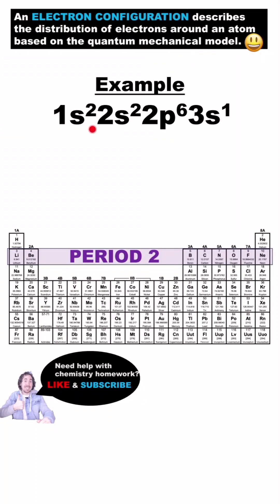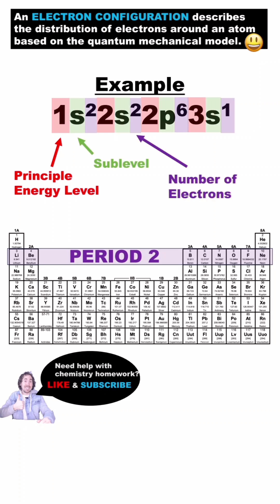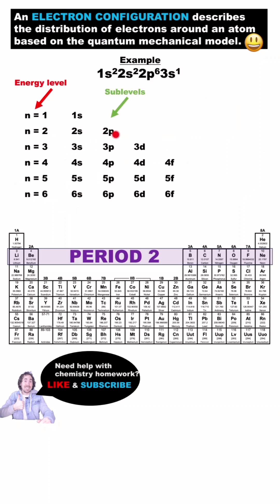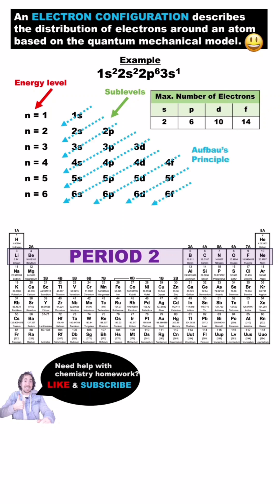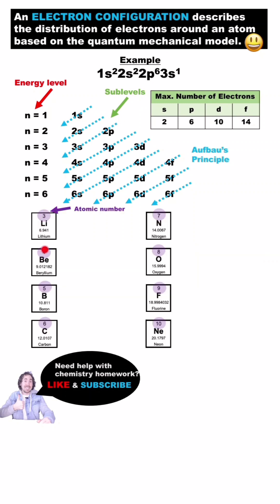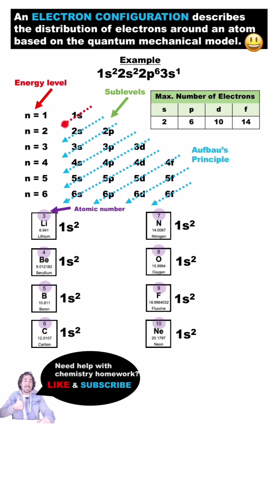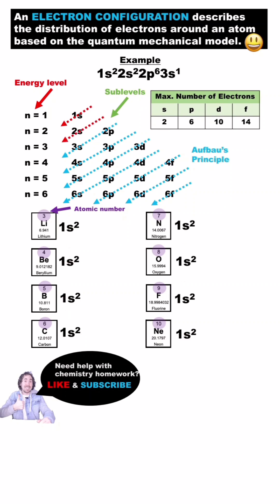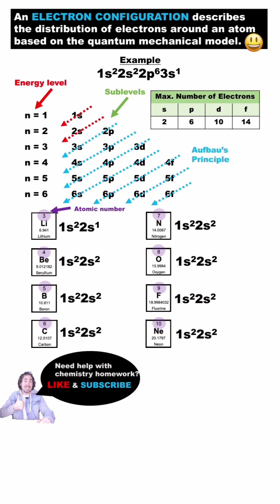Electron Configurations EASY 🤗 Period 2 Elements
🔍 Unlock the Secrets of Period 2 Elements: Mastering Electron Configurations Made Easy!
✅ Lithium
✅ Beryllium
✅ Boron
✅ Carbon
✅ Nitrogen
✅ Oxygen
✅ Fluorine
✅ Neon

🎓 Ready to demystify the world of electron configurations for Period 2 elements? Look no further! In this comprehensive tutorial, we break down the process step-by-step to help you confidently write electron configurations like a pro.

🧪 Whether you're a student tackling chemistry assignments or a curious mind eager to understand the building blocks of the periodic table, our video has got you covered. We simplify the complexities and provide clear explanations to make learning a breeze.

📘 Perfect for students, educators, and anyone intrigued by the wonders of chemistry. Let's embark on this enlightening journey together!